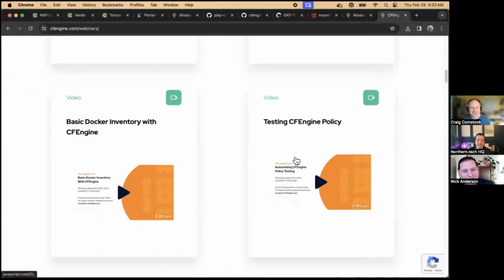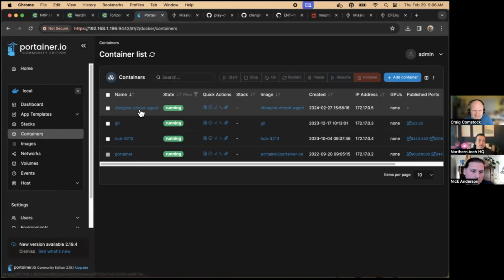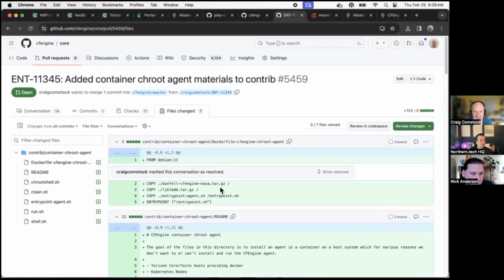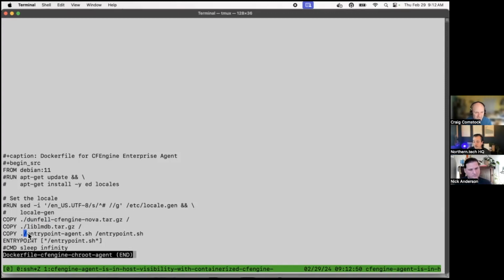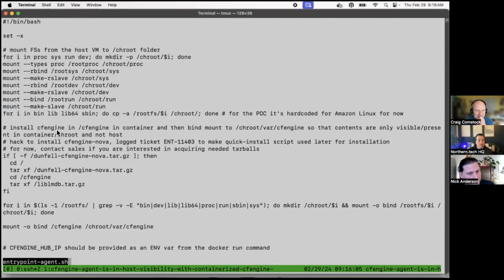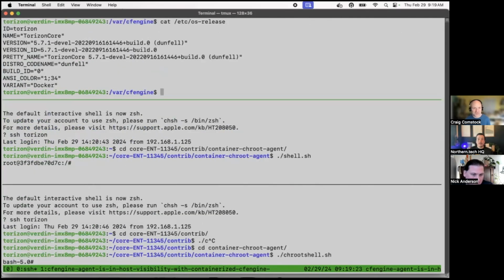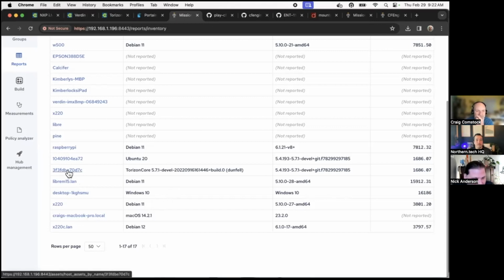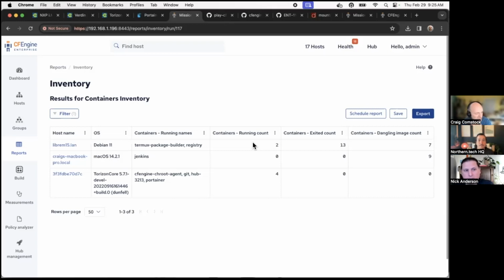CFEngine: The agent is in 34 - Host visibility with containerized CFEngine